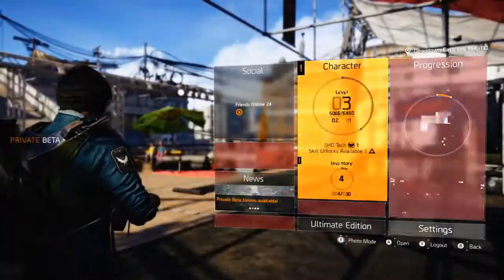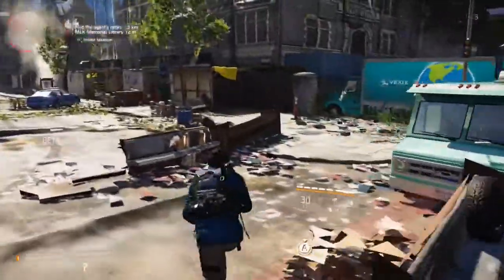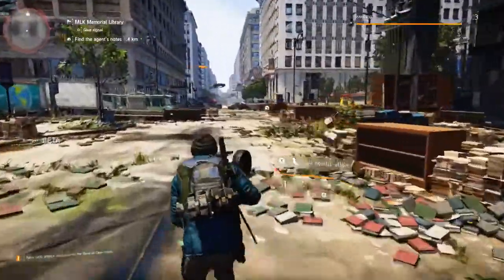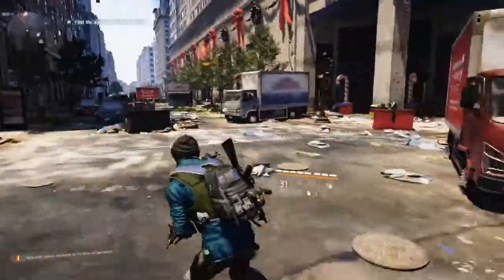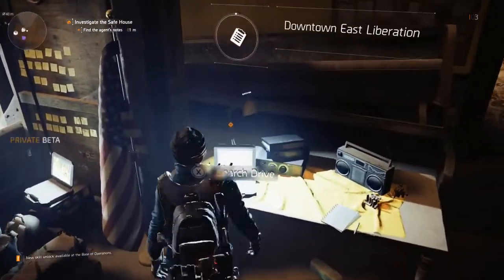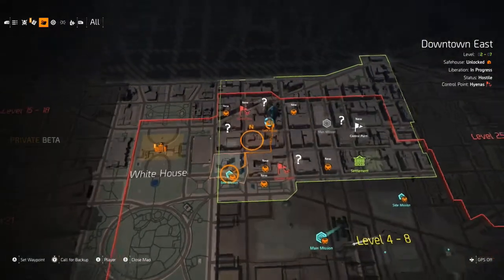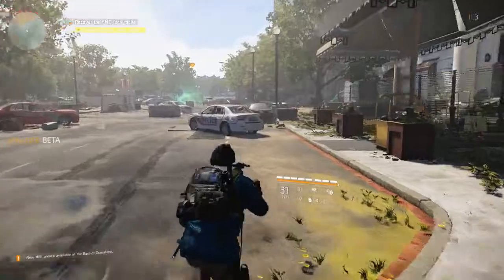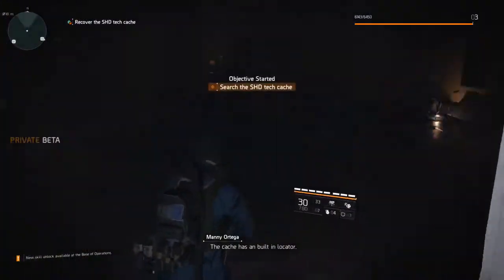The Division 2 Private Beta - Part 4 - SHD Autumn Hotel